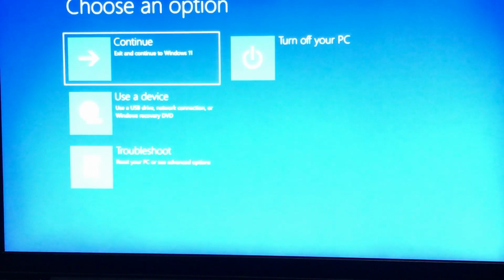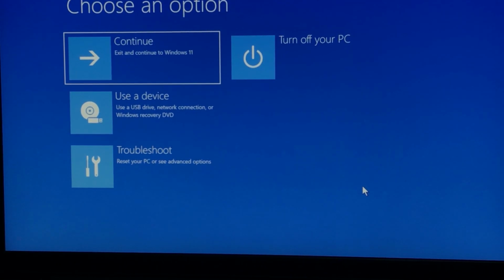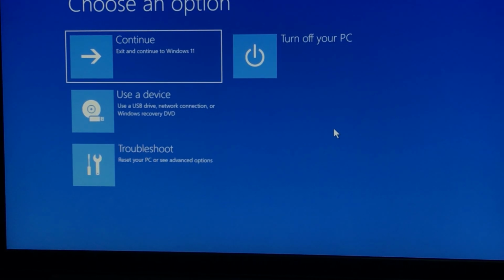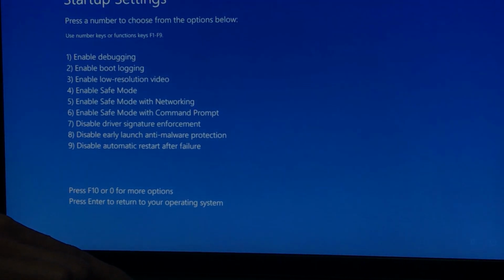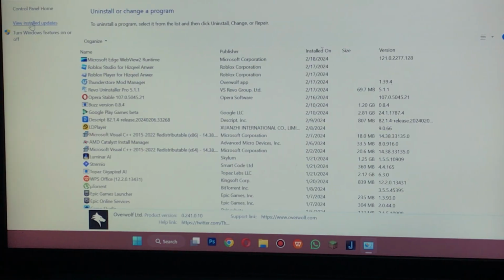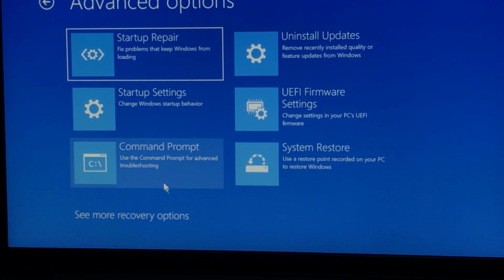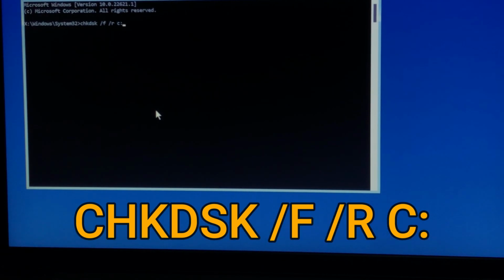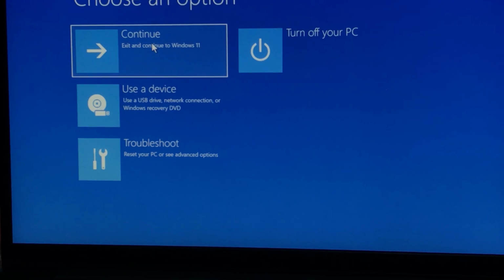Your device ran into a problem and needs to restart - Windows 10 & 11 | 2024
Your device ran into a problem and needs to restart - Windows 10 & 11

In this video, I'll guide you through fixing the "Your device ran into a problem and needs to restart" error on Windows 10 and 11. Make sure to watch until the very end to learn how to resolve this issue effectively. Let's get started!